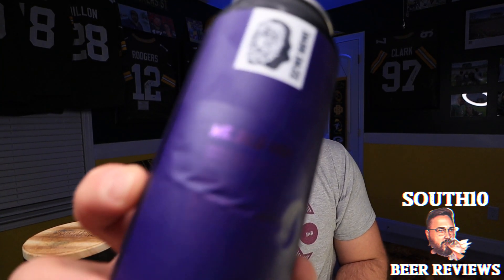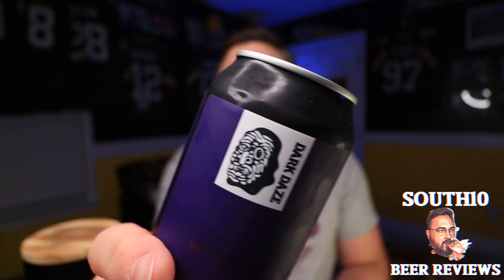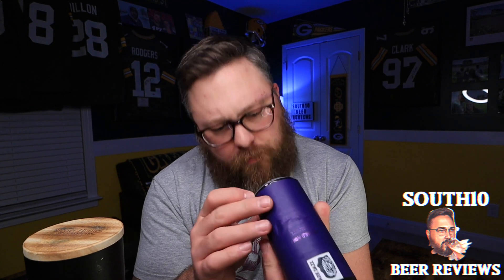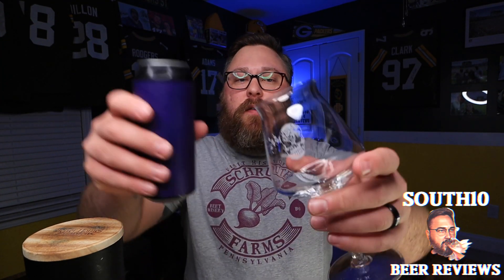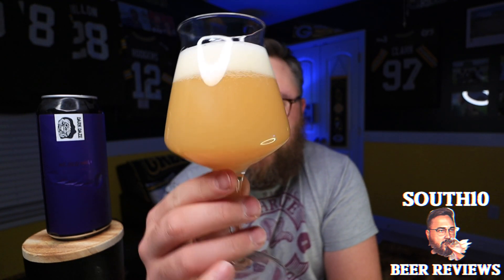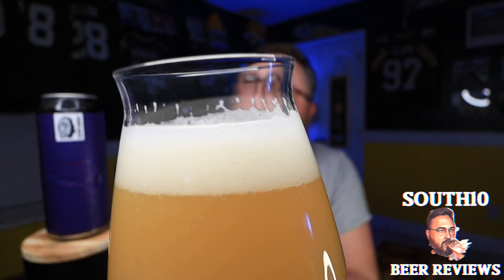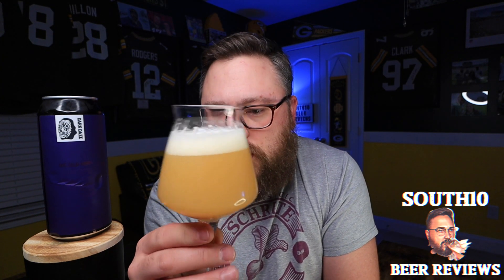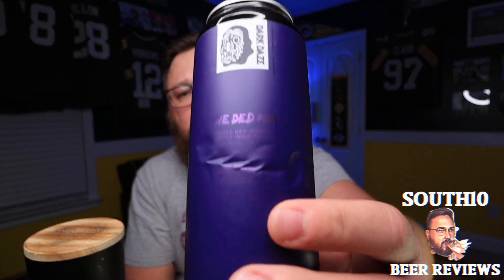The Veil Brewing Co. - WeDedMon3 (Triple IPA) | Beer Review #789